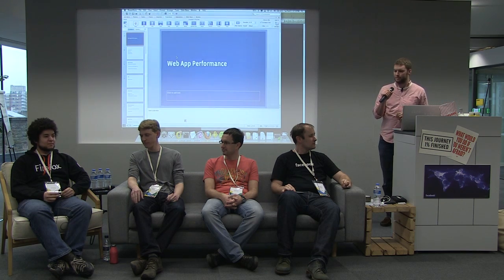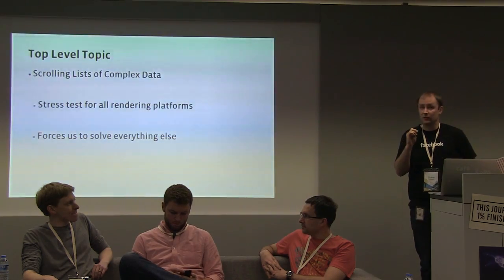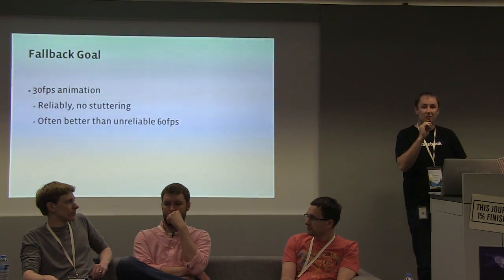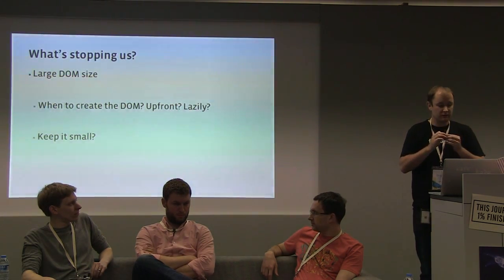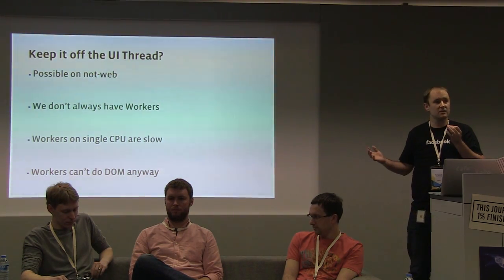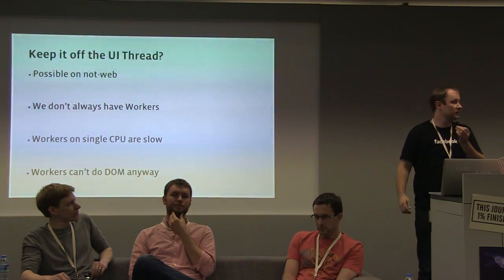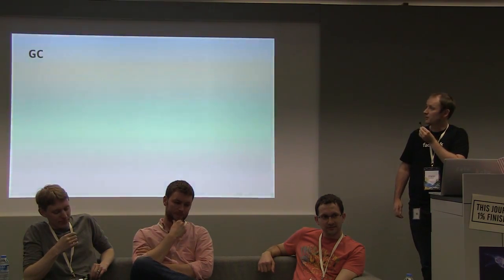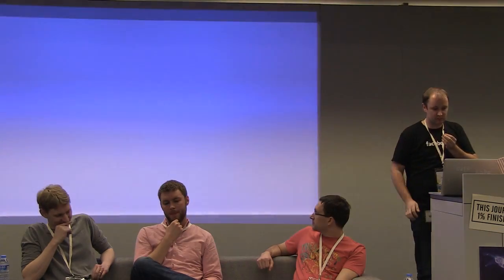Edge Conference - Panel 3: Performance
How can we get faster repaints, more frames per second, quicker layout updates? Why are in-browser operations still perceptibly slower than native? And with page session time growing dramatically, are web developers worried enough about memory leaks and garbage collection?

Panelists: Shane O'Sullivan, Rowan Beenje, Pavel Feldman, Chris Lord
Moderator: Matt Delaney